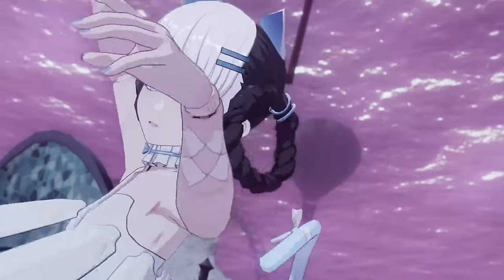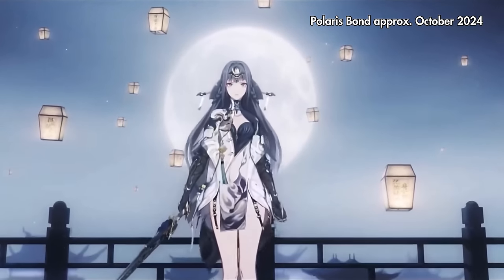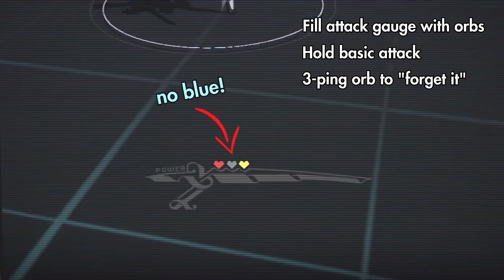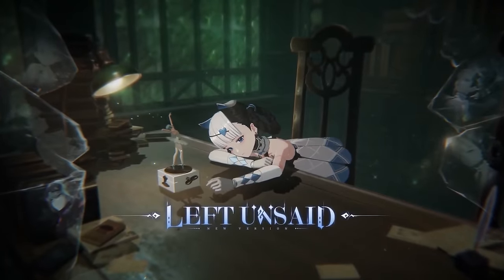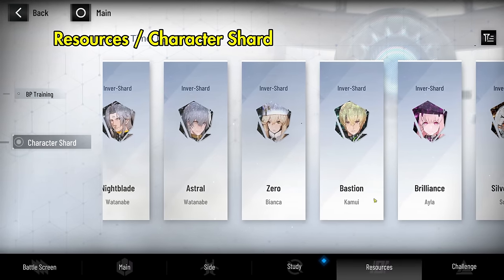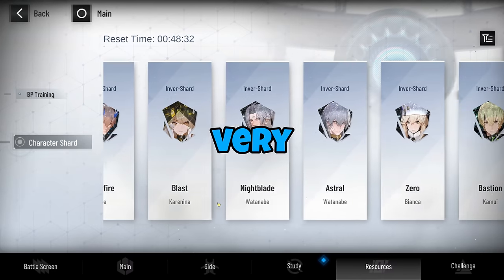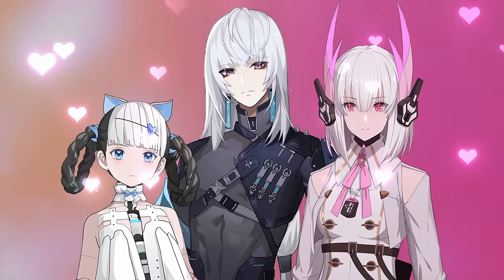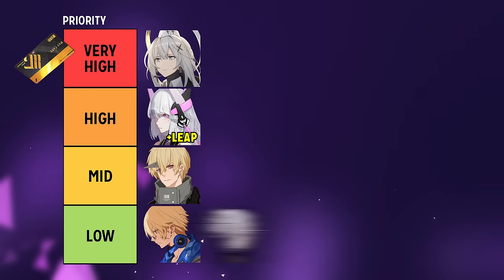Should you pull Bambinata: Vitrum?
Find out why even the skippers will probably be picking up Bambinata.

/// CHAPTERS ///
0:00 A-Rank Ice Attacker
1:07 Fighting basics
2:33 Her connection to NieR
2:55 Alternate coating
3:20 Getting her FREE!
4:12 Benefits of pulling her
5:28 Should you pull?